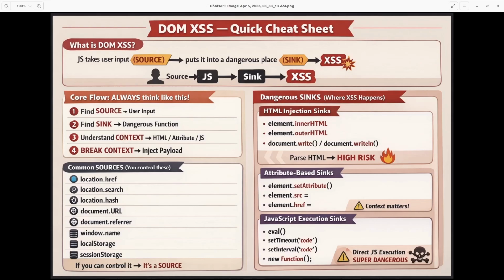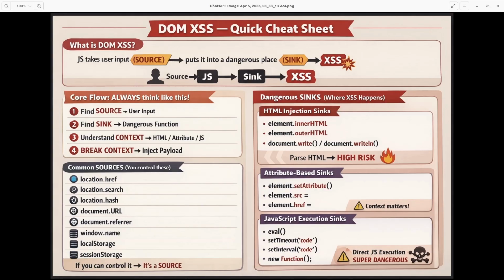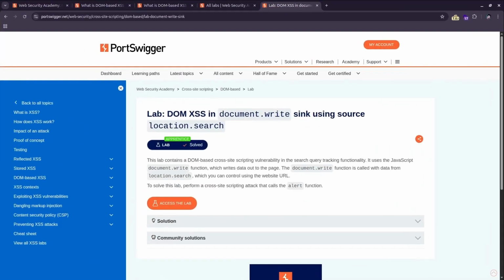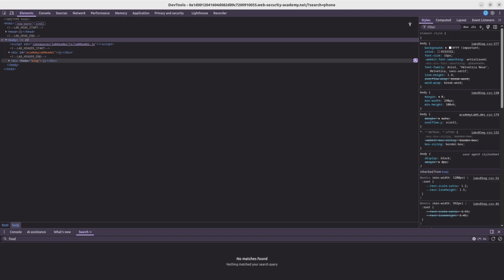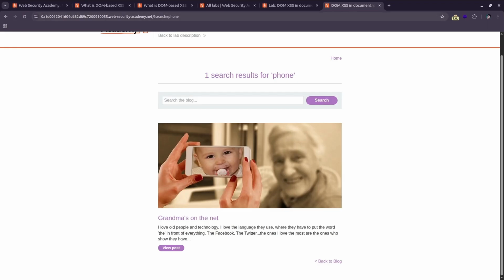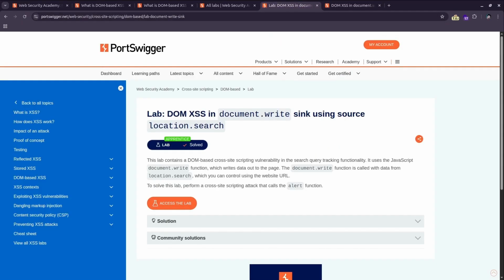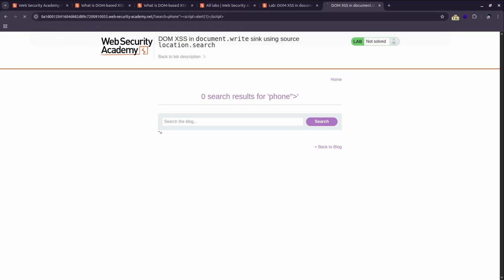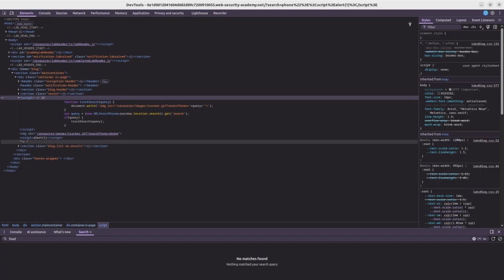DOM XSS PortSwigger Lab | Step-by-Step Solution & Explanation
In this video, we dive into DOM-Based Cross-Site Scripting (DOM XSS) by solving a real lab from PortSwigger step by step.

If you're a beginner in web security or bug bounty hunting, this walkthrough will help you clearly understand how DOM XSS works in real-world scenarios.

🚀 What you’ll learn:

What DOM XSS is (in simple terms)
Difference between DOM XSS vs Reflected/Stored XSS
How to identify sources and sinks
Step-by-step exploitation of a PortSwigger lab
How the payload executes inside the browser

💡 This video is perfect for beginners who want practical understanding instead of just theory.

🧠 Prerequisites:
Basic knowledge of HTML and JavaScript will help, but everything is explained from scratch.